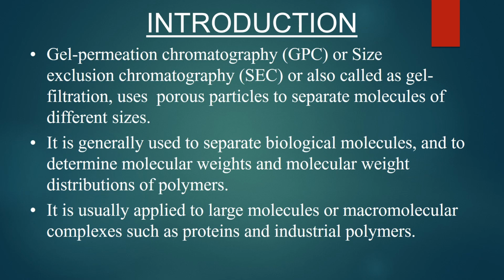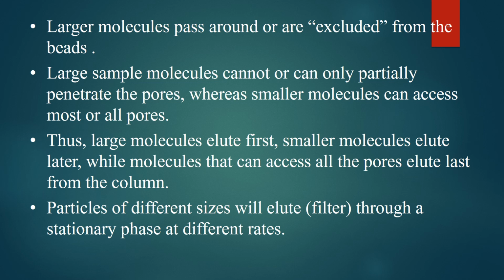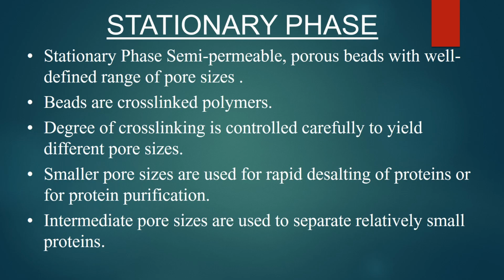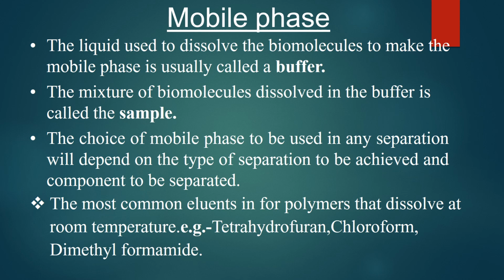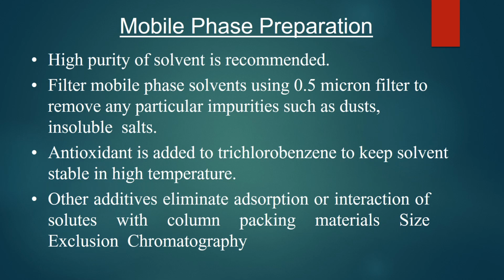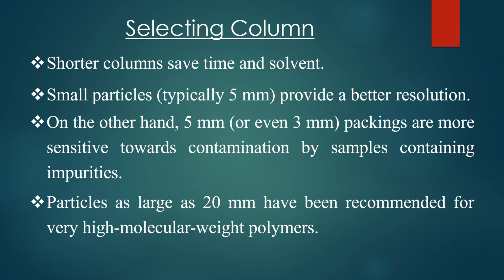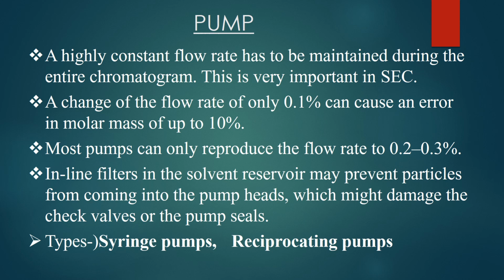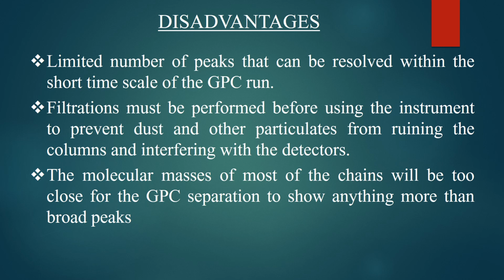Gel Permeation Chromatography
A teaching video on Gel Permeation Chromatography.